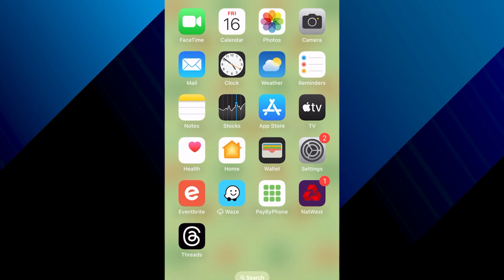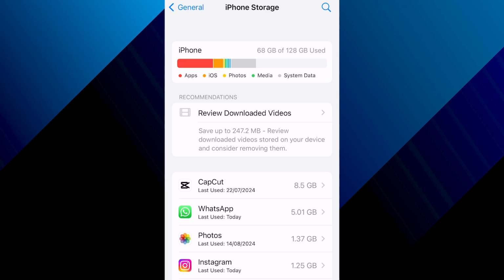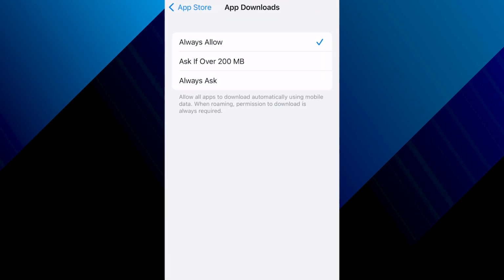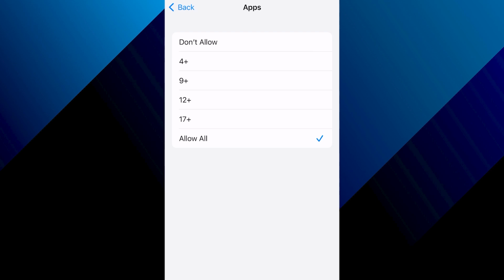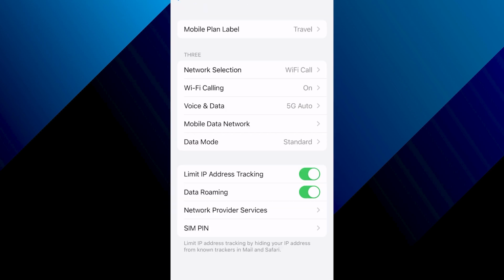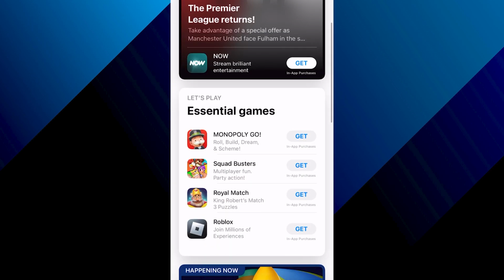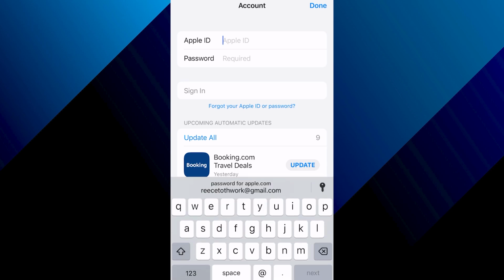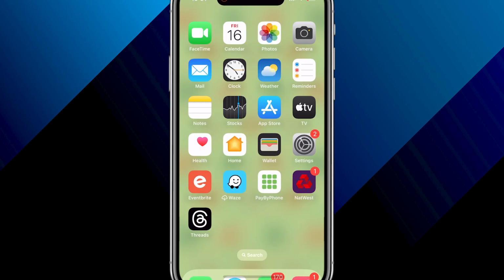How To Fix iPhone Apps Not Downloading From App Store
I'll walk you through the steps to fix iPhone apps that aren't downloading from the App Store. Whether you're experiencing a stalled download, an app that won't start, or an app stuck on "Waiting," I'll show you the solutions to resolve these issues quickly. We'll explore common fixes such as checking your internet connection, ensuring there's enough storage space, signing in and out of your Apple ID, and restarting your iPhone.